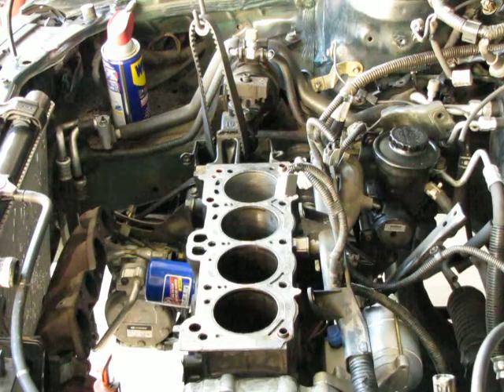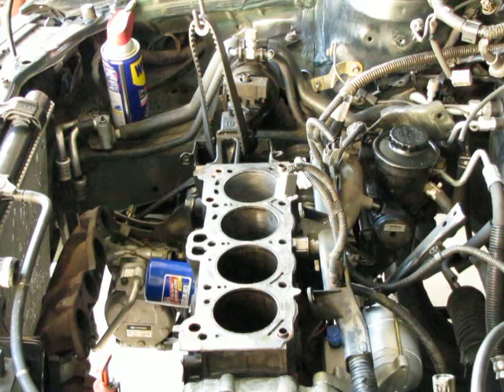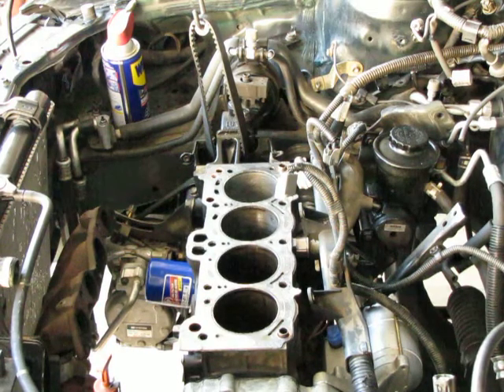How to hone an engine cylinder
This video demonstrates how to 45 degree hatch hone an engine cylinder for new pistons.